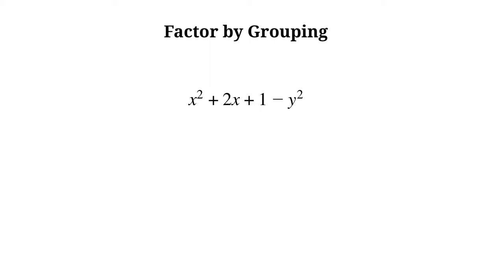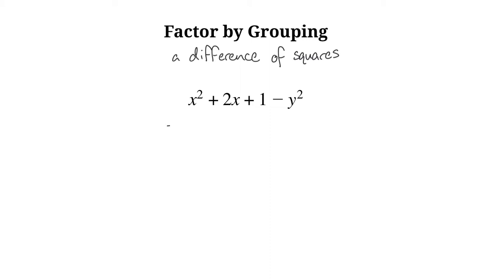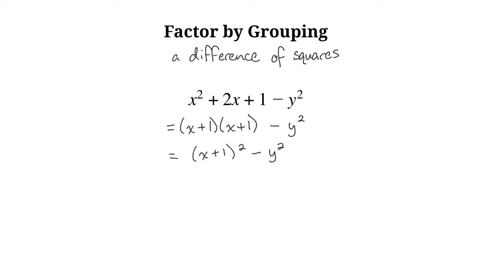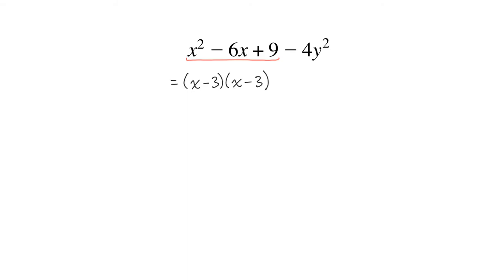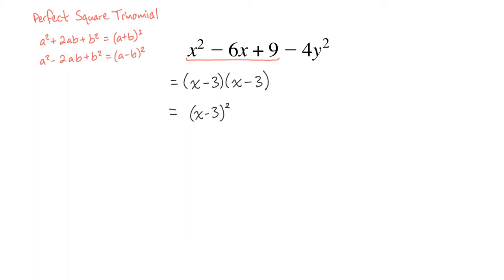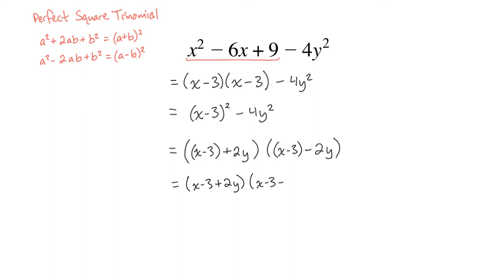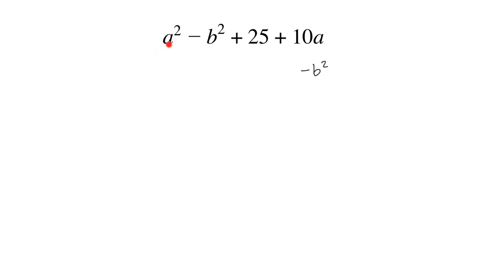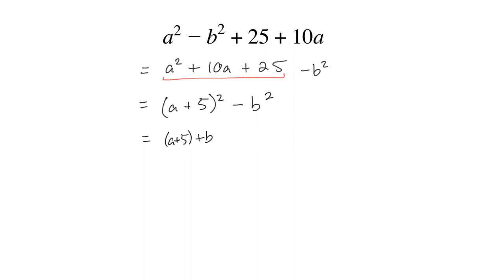Factor by Grouping a Difference of Squares